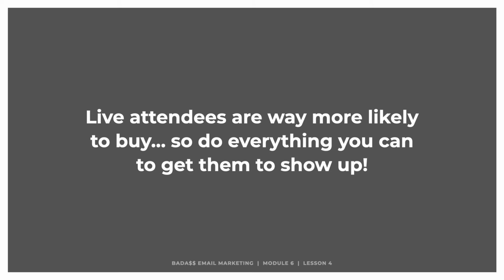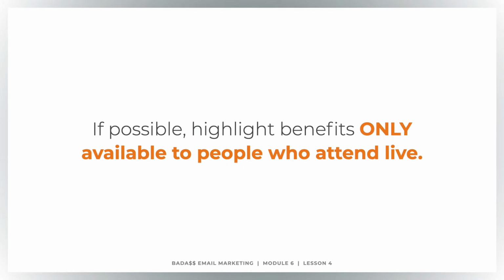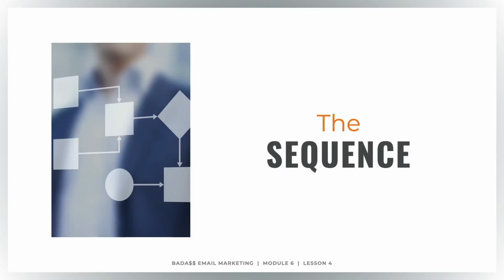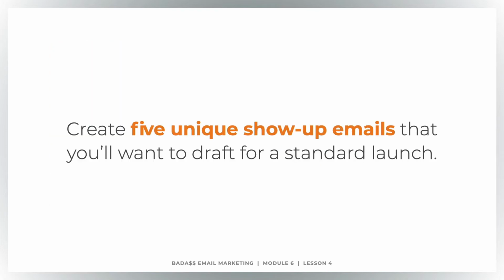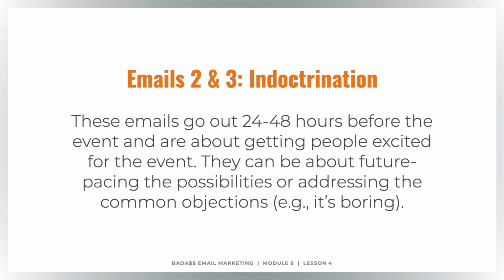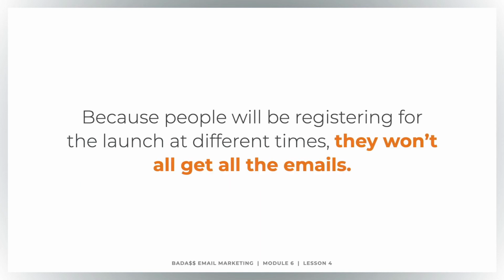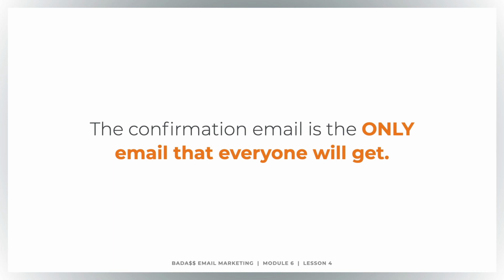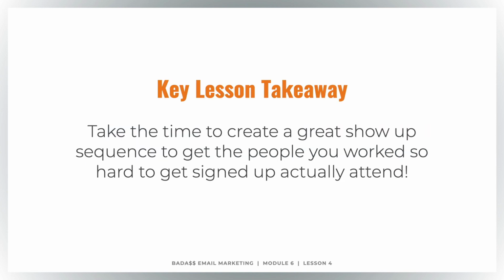BOMU: BEM - M6 L4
Lesson 4 - Show-Up Sequences
Unfortunately, people who register for our events don’t tend to show up. We have to keep the excitement up and give them a reason to show up! That’s where your Show-Up Sequence comes into play. It’s all about playing up the value of attending to get people there.

Here in Lesson 4, we dive into how to write your show-up sequence.